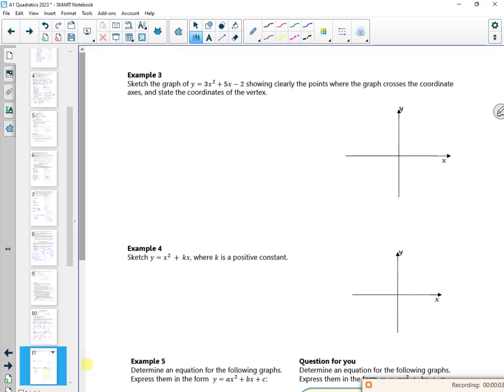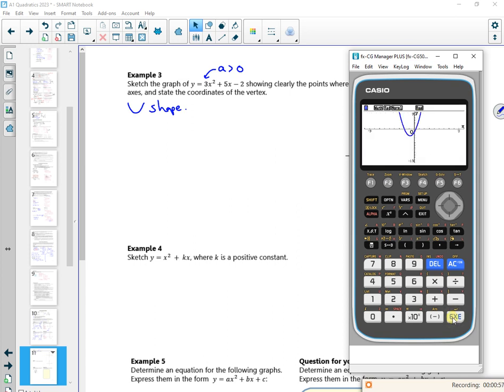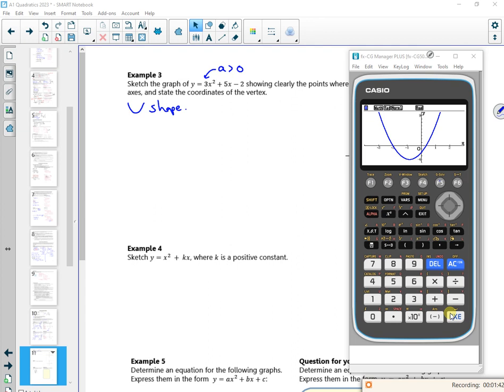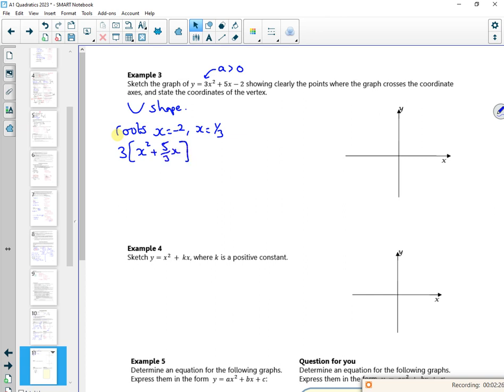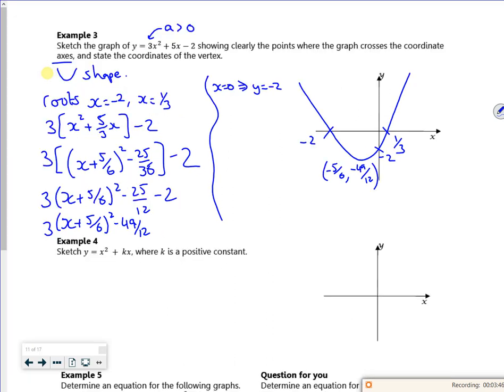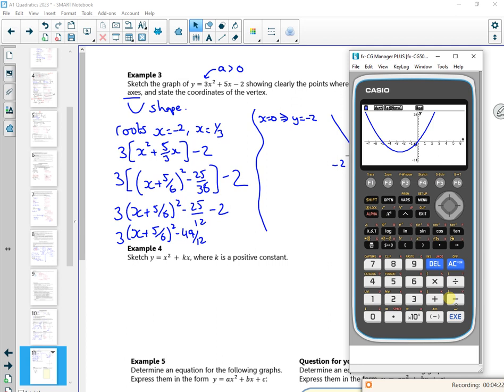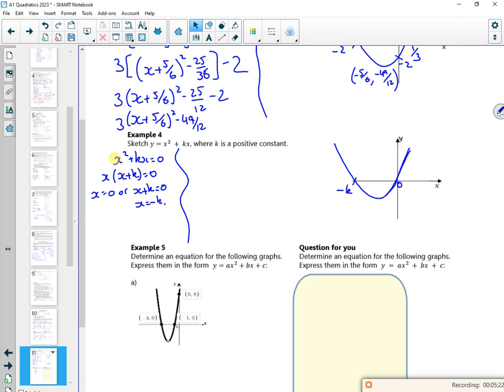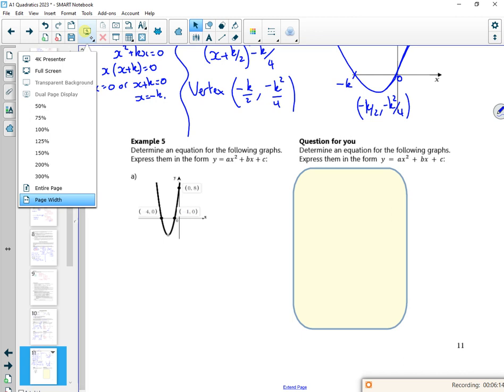A1 quads 2023 L3 vid2